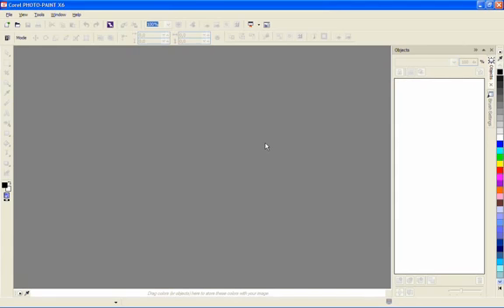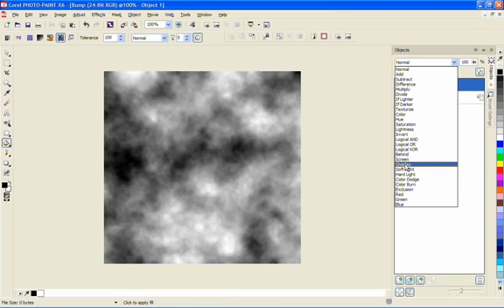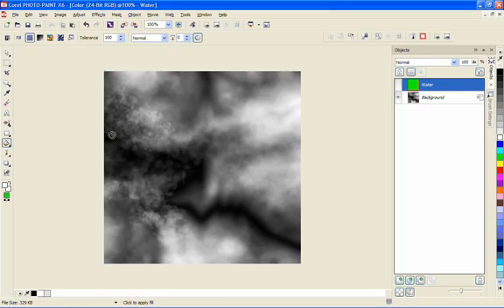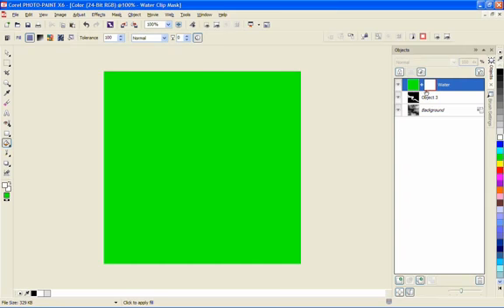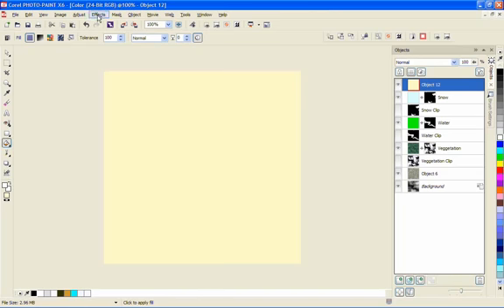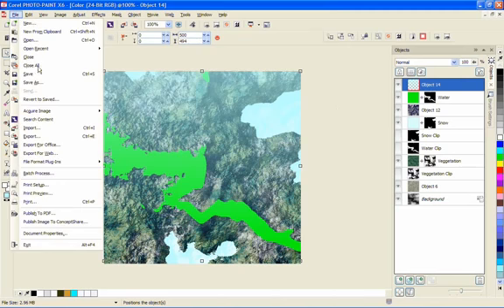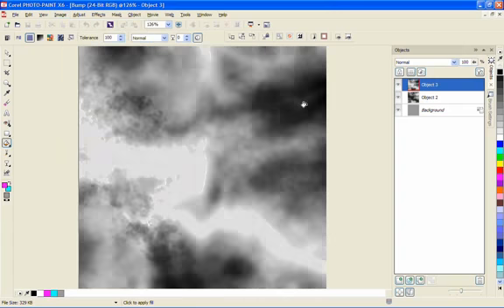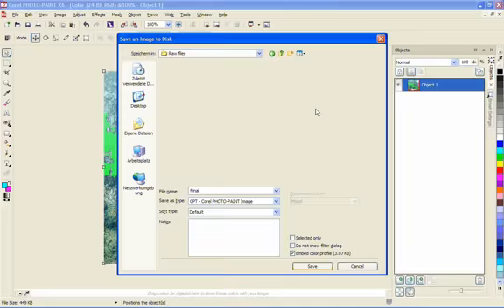Tutorial CorelDRAW® Creating natural looking landscapes with Corel® PHOTO PAINT™